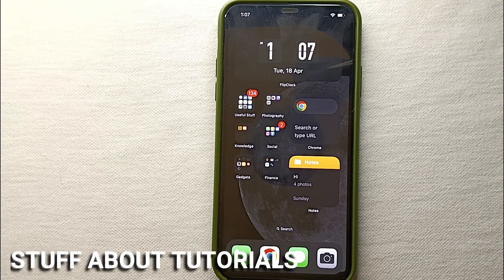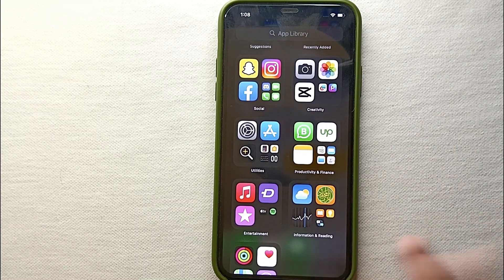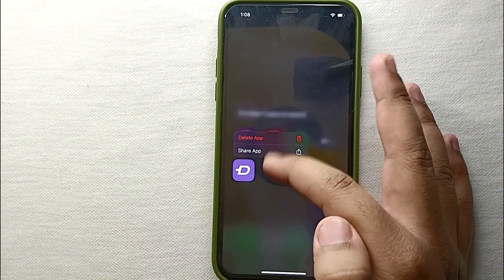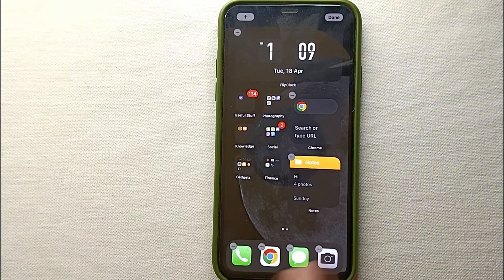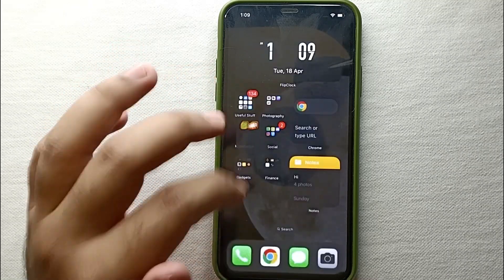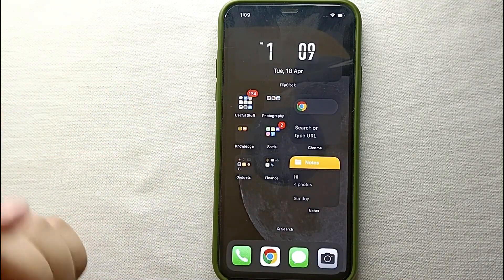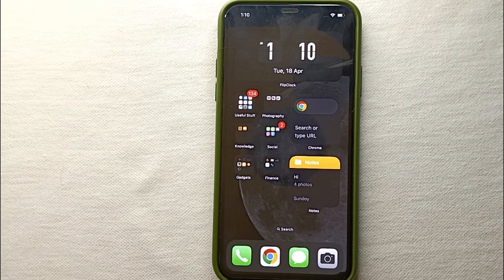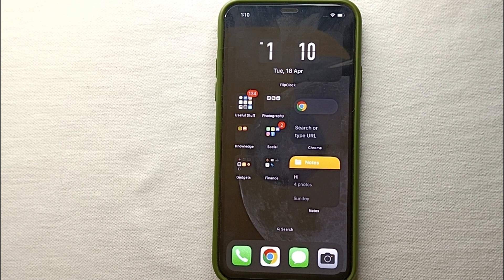✅ How To Uninstall Apps From Iphone 🔴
About this tutorial:

The iPhone is a line of smartphones designed and manufactured by Apple Inc. It was first introduced in 2007 and has since become one of the most popular and influential smartphone brands globally.
Get in touch!